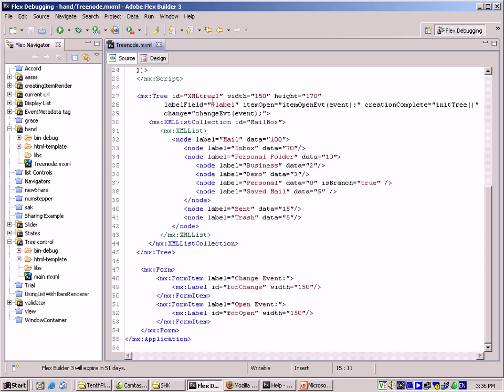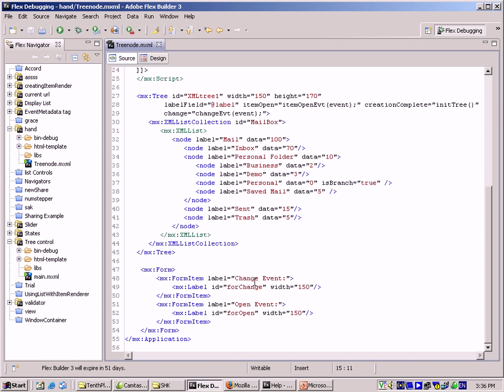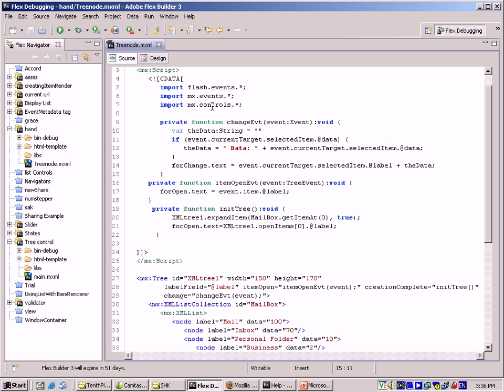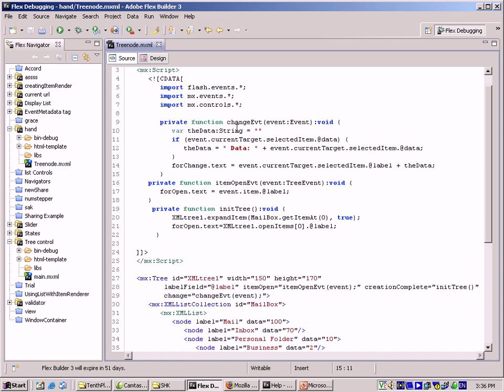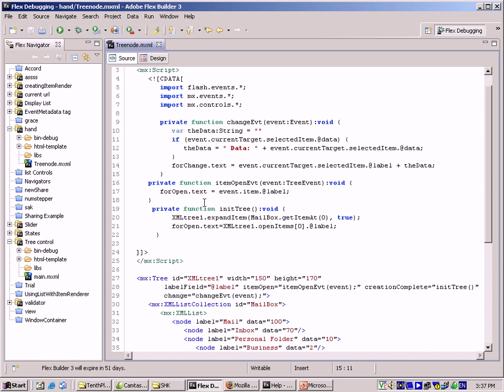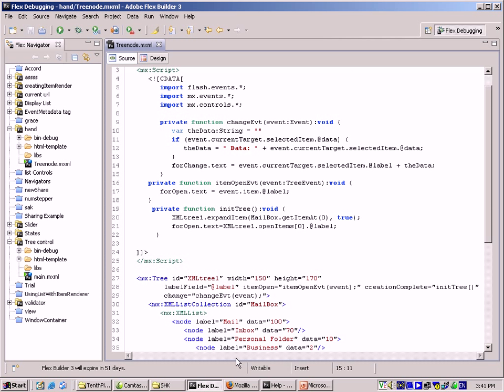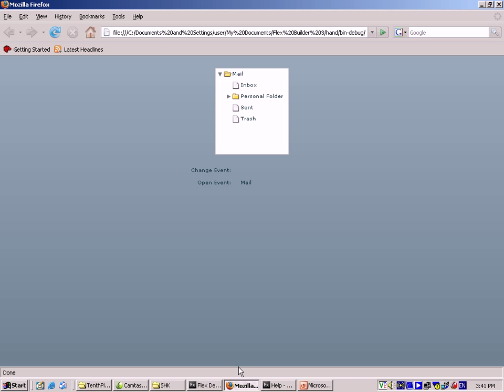Expanding a Tree node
Tree Control